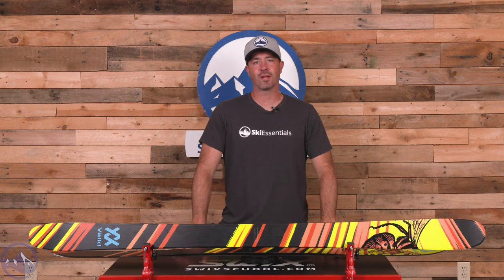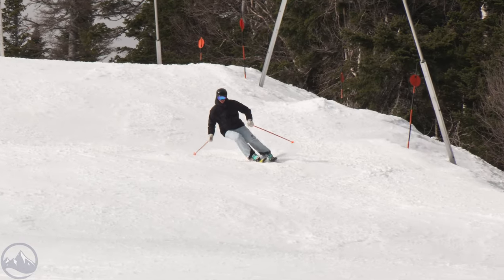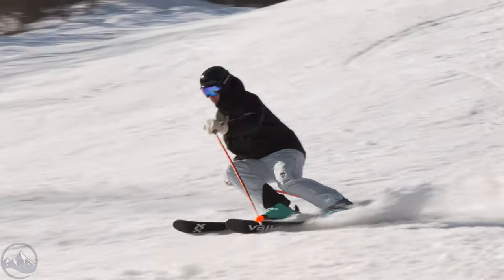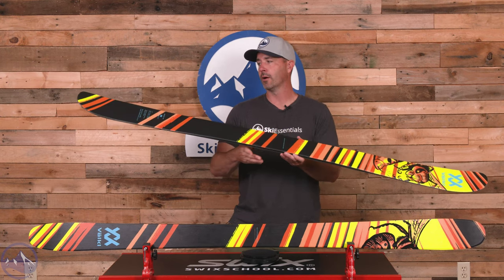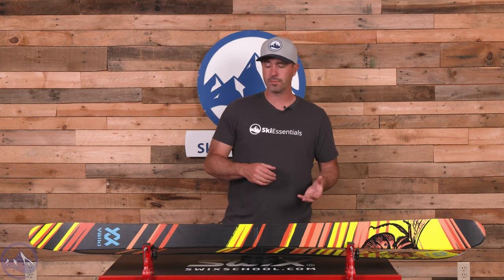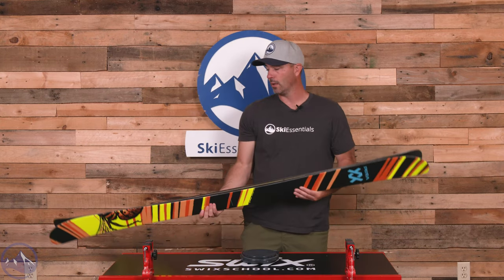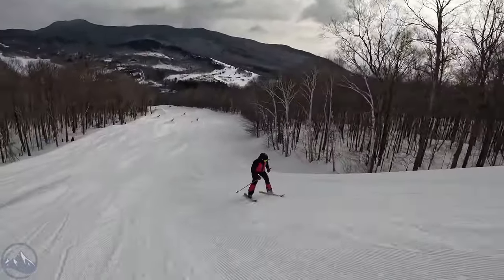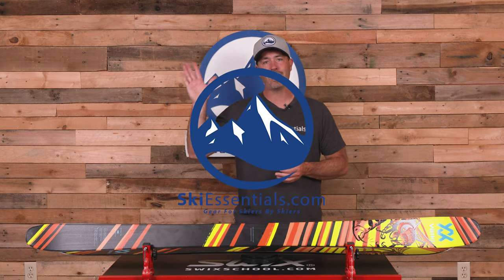2024 Volkl Revolt 96 - SkiEssentials.com Ski Test